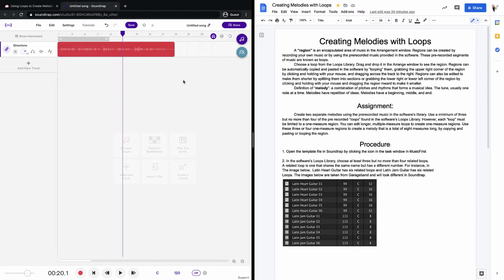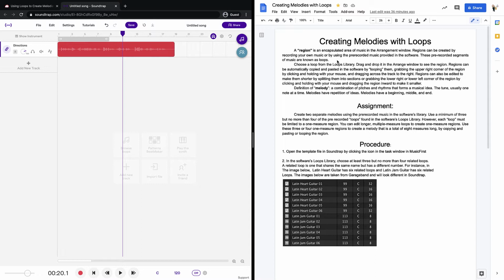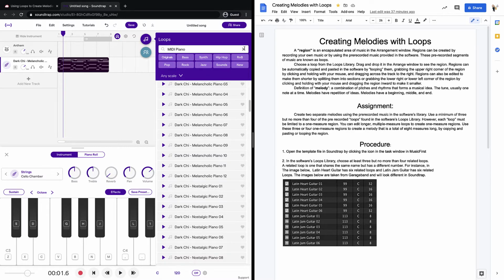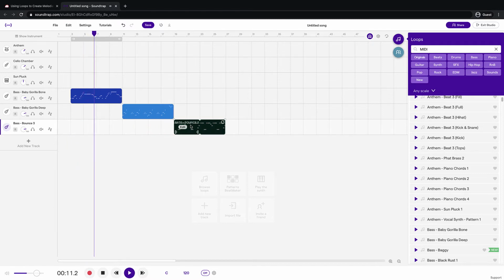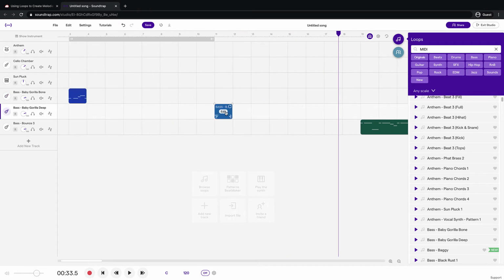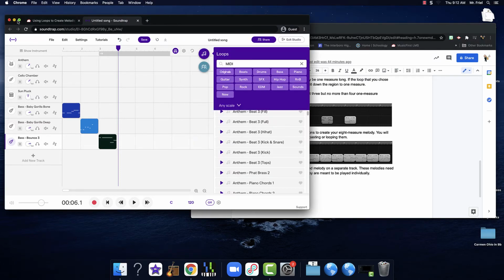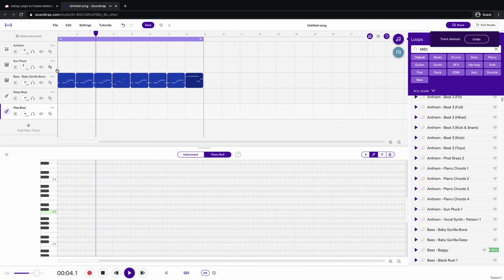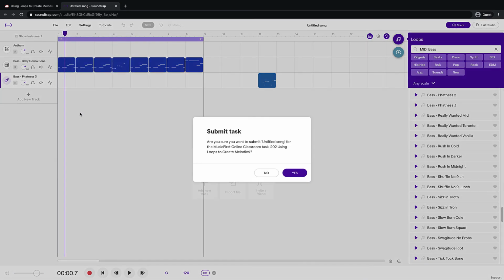Using loops to create melodies in Soundtrap